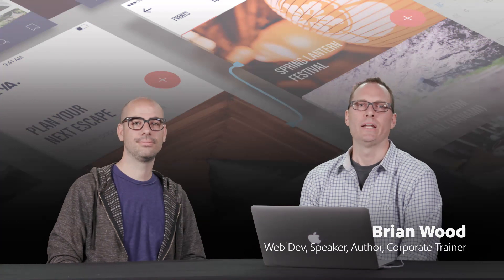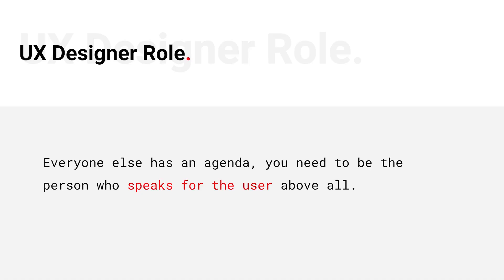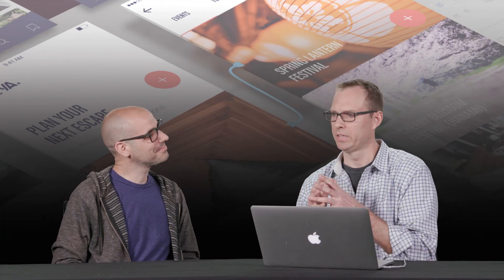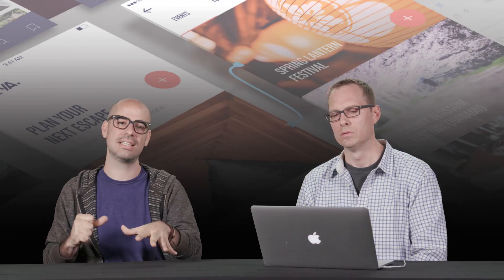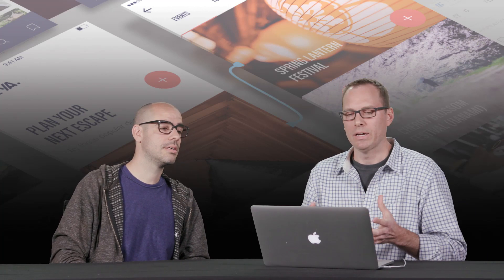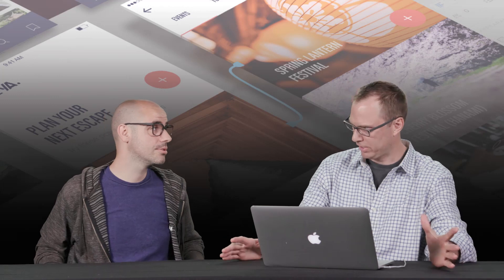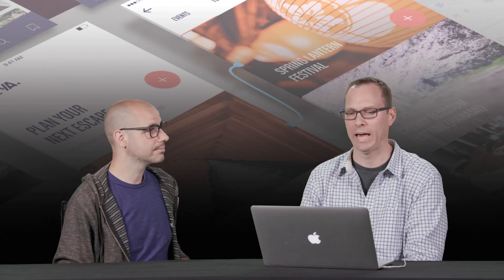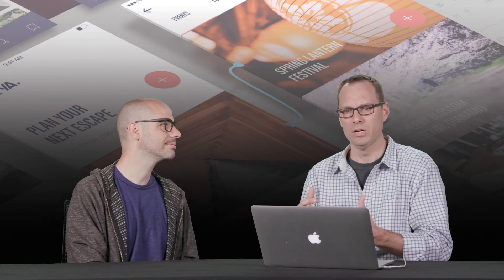The Role of the UX Designer with Travis Neilson I Learn from the Experts | Adobe Creative Cloud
Get an up-close look at what a UX designer does, how the role differs from web designer, and what makes a good UX designer great.